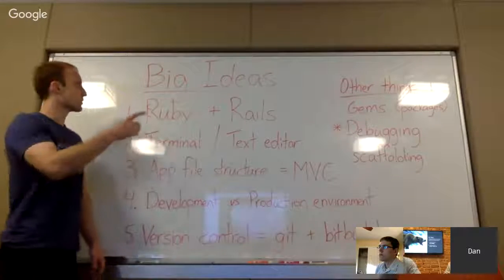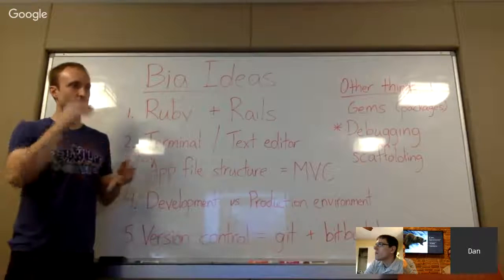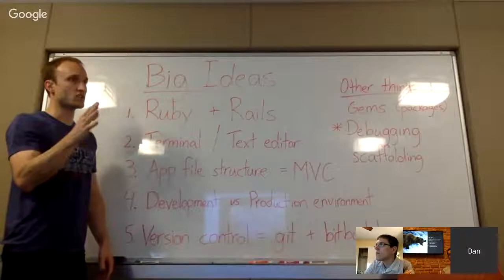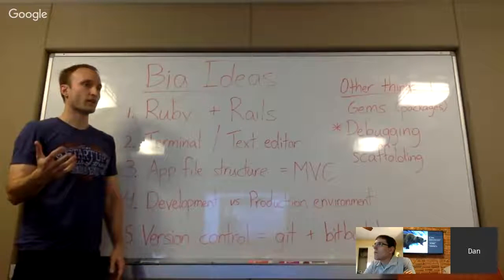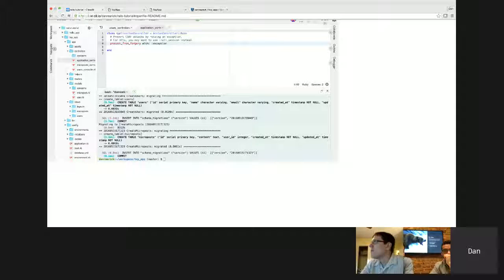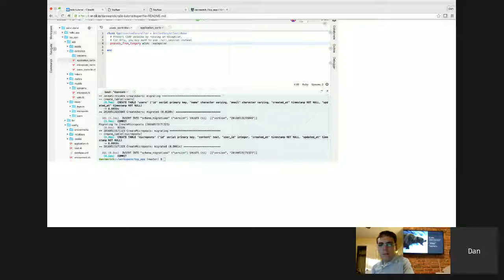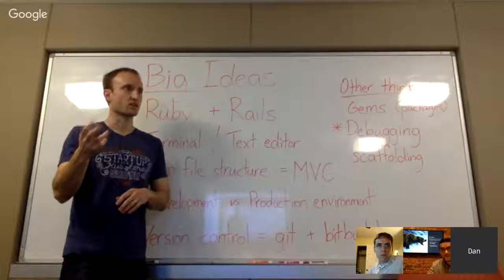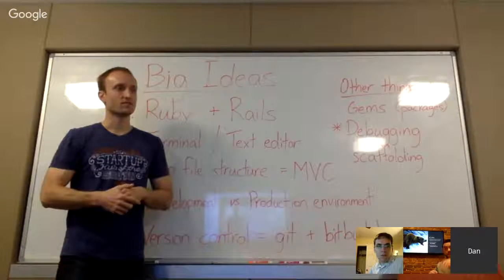Rails class May 16